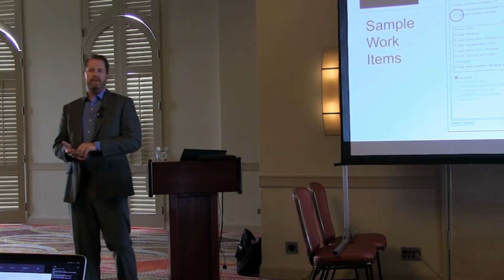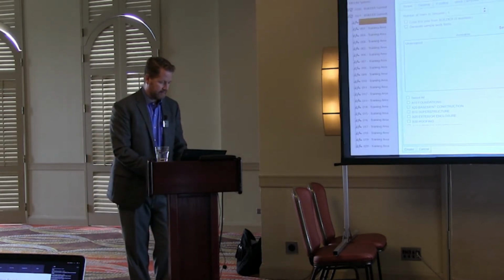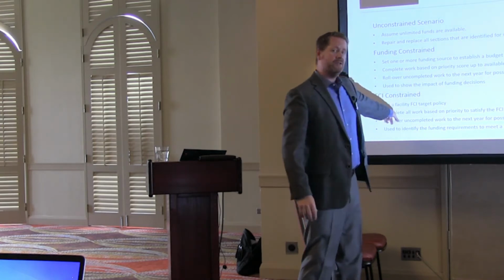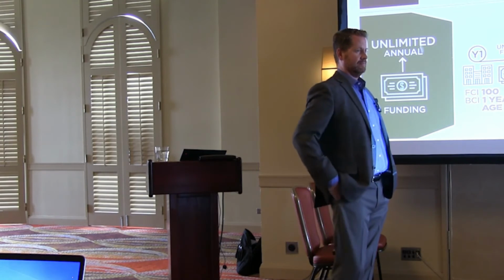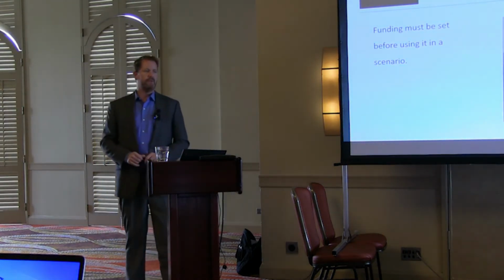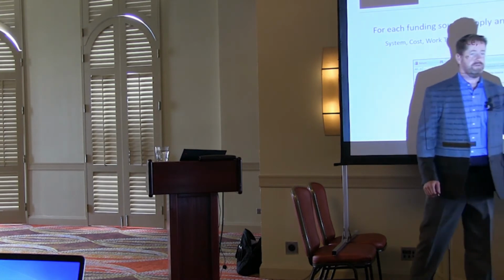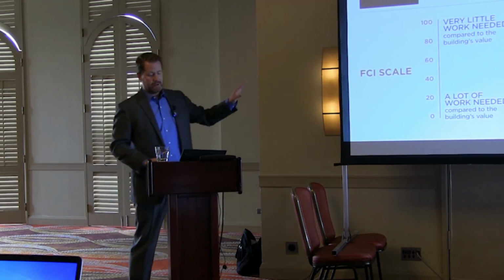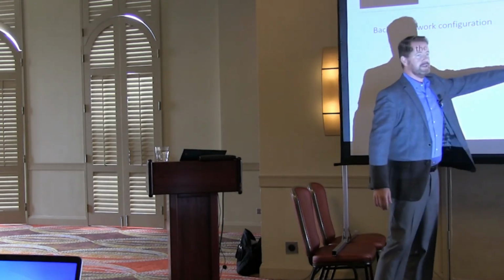BUILDER Summit Scenario Training